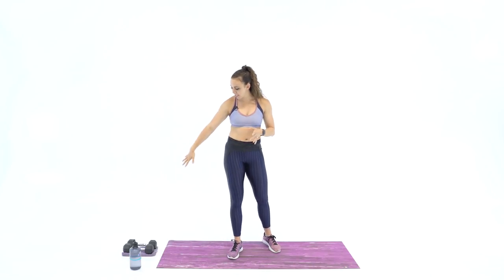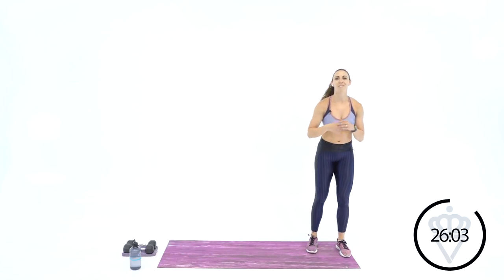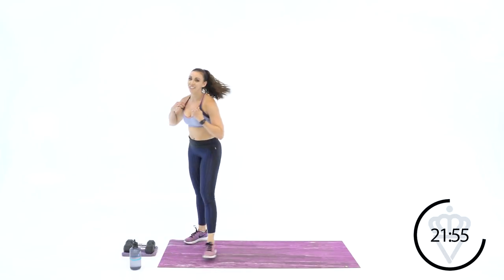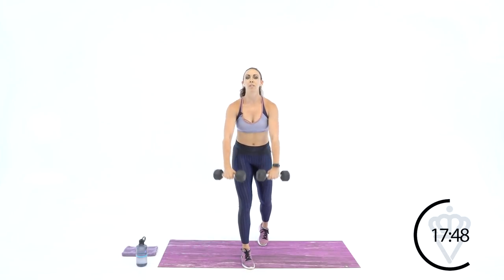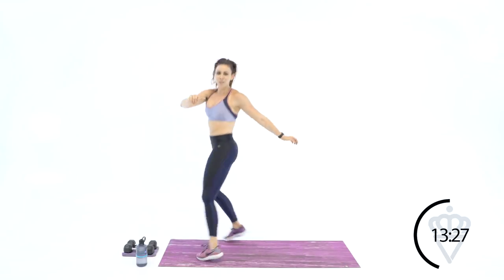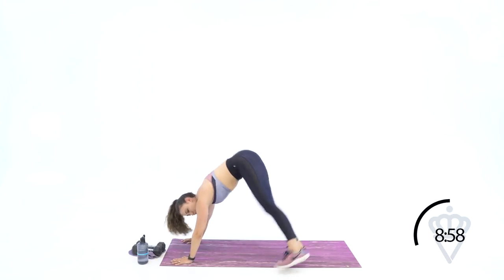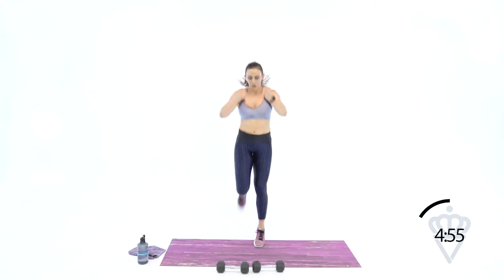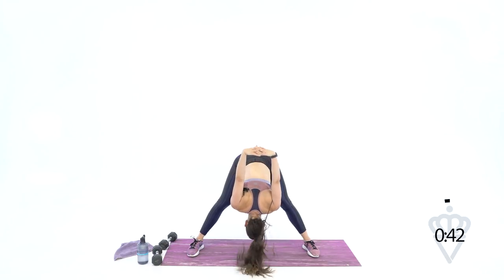30 Minute Shoulders and Cardio Workout 🔥Burn 400 Calories! 🔥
Check out my 30 Day Transformation program PACKED full of content!

For all of you who have asked for a PayPal or Venmo link to support my channel here they are (trust me, I do not expect this so please don’t feel obligated to. I just wanted to provide these after several requests from all of you who asked)! Thank you!!!

In this 30 Minute Shoulders and Cardio Workout, I take you through multiple shoulders and cardio exercises using medium weight dumbbells (I used 8lb dumbbells. If you need some, I have mine linked below)! I burned 400 calories*! What can you burn?

*Please take note that calories burned vary for every individual depending on multiple factors (e.g. age, body weight, heart rate, height, effort intensity, etc). Any slight variation in any of these factors can dramatically alter the amount of calories you burn. I calculate all of my calories using an Apple Watch 3 with the High Intensity Interval Training Workout application.